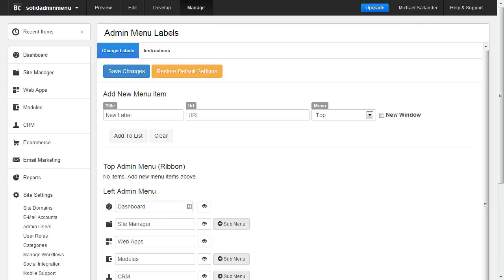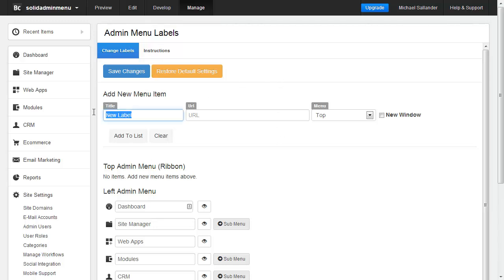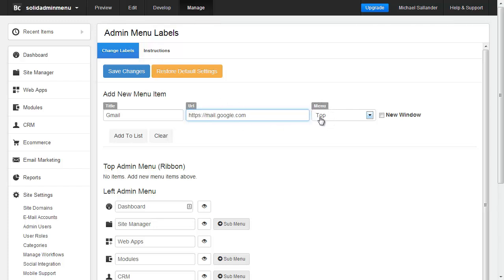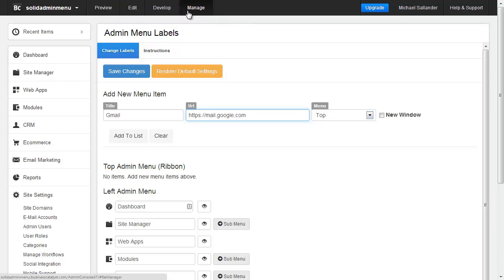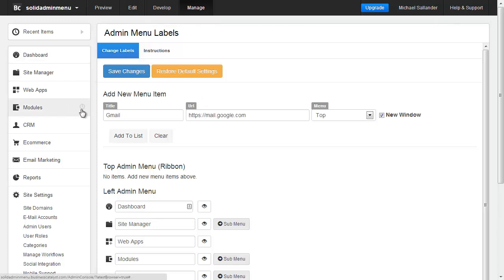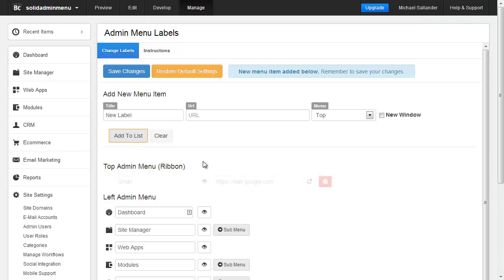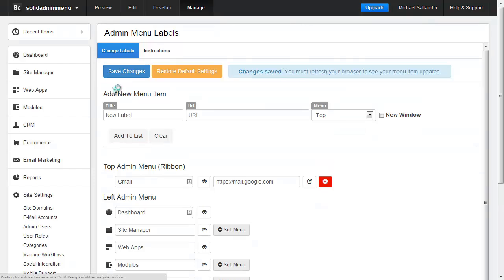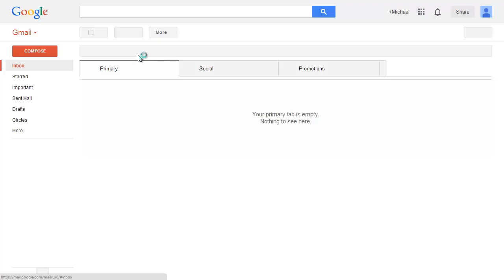Integrate Gmail with Adobe Business Catalyst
The Solid Admin Menu App for Adobe Business Catalyst enables Business Catalyst Partners to place a link to Gmail in the admin. This video will show you just how simple it is put a link to Gmail in the top ribbon of the Adobe Business Catalyst admin console.